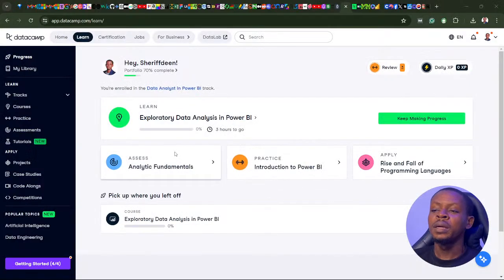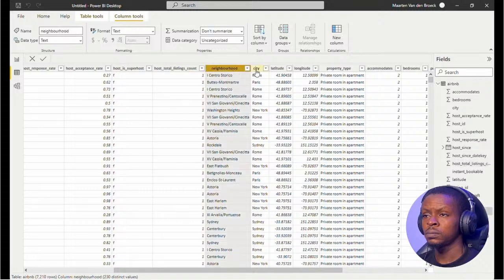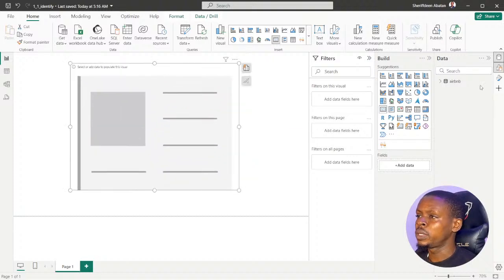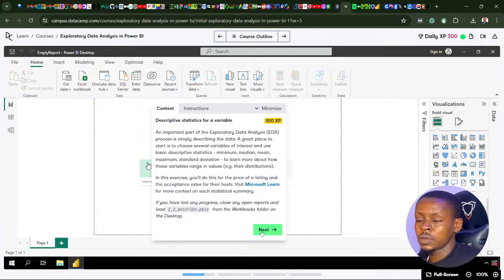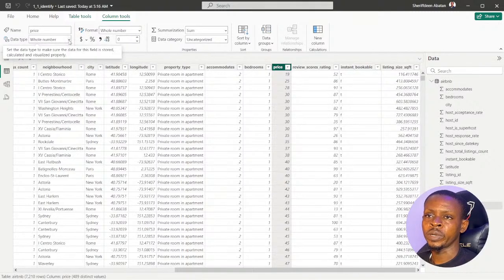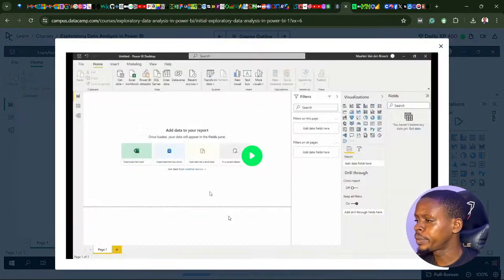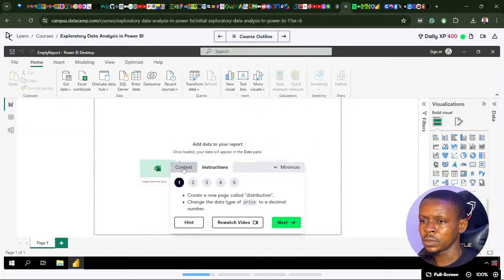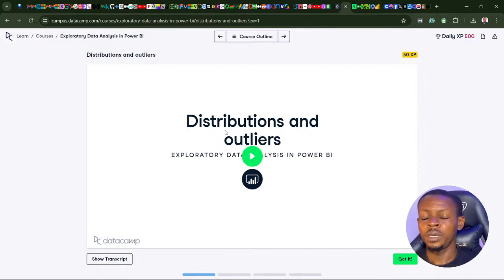Learn Power BI | Beginners to Pro | Day 48 Exploratory Data Analysis in Power BI